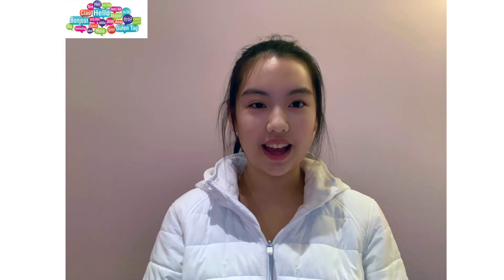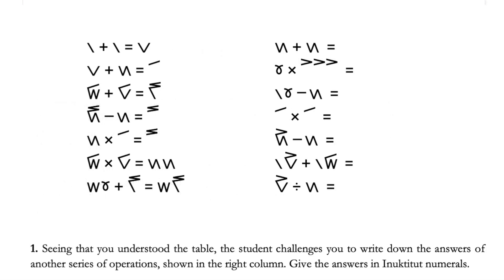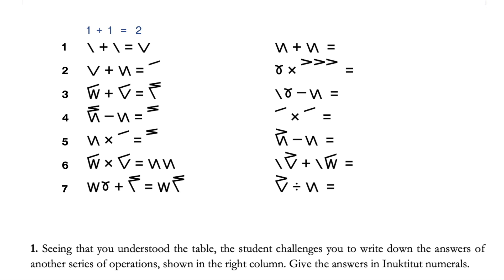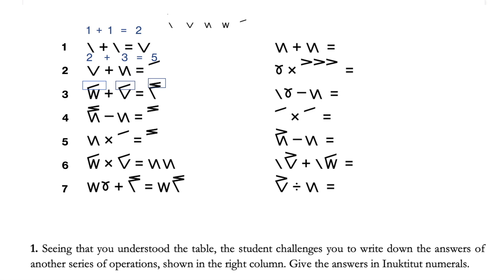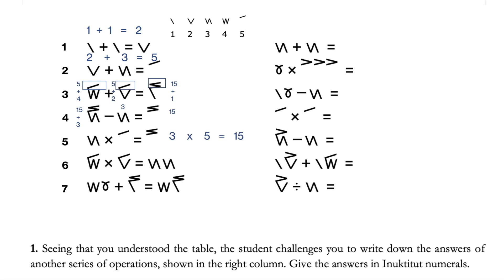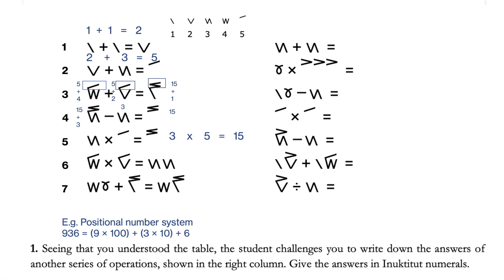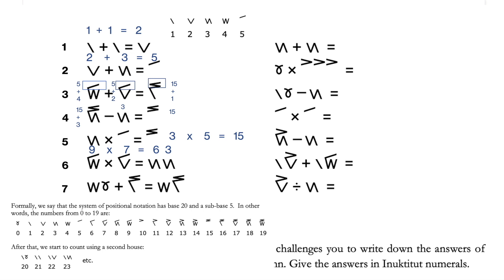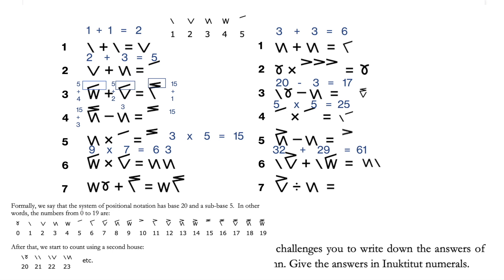International Linguistics Olympiad --- Inuktitut Numbers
Logic and number systems behind linguistics?! Check out this video on an International Linguistics Olympiad Problem.